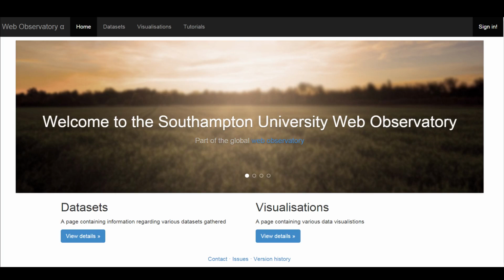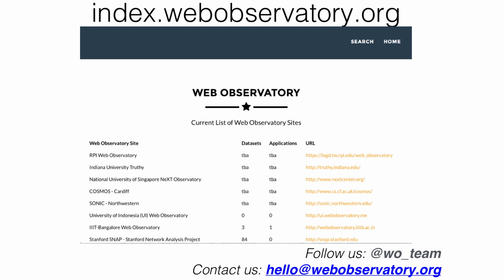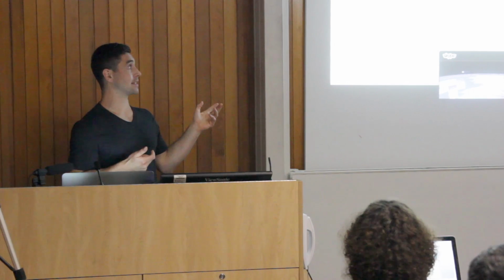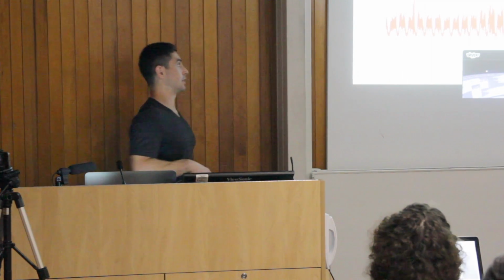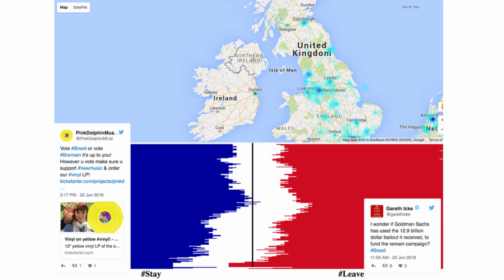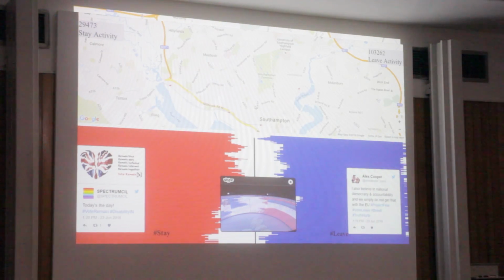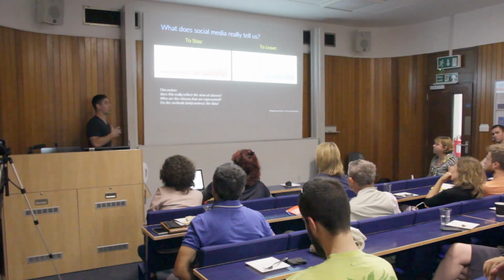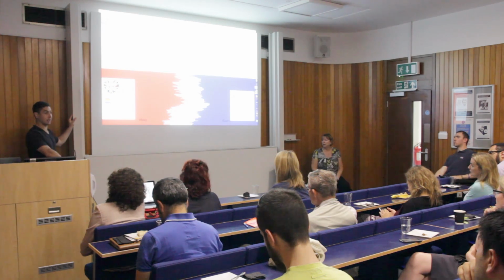WSI Lunch Seminar: Brexit Twitter Analysis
On 23 June 2016, the day of the EU Referendum vote in the UK, Dr Ramine Tinati and Dominic Difranzo (Rensselaer Polytechnic Institute) from the Social Machines Project (SOCIAM) show us what Twitter can tell us about this important political event.